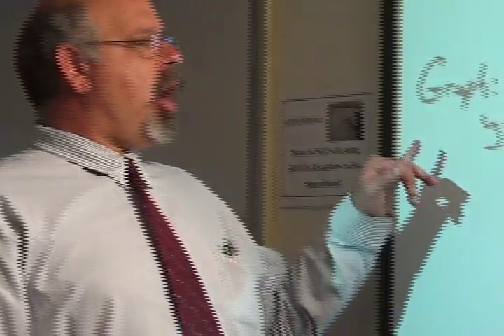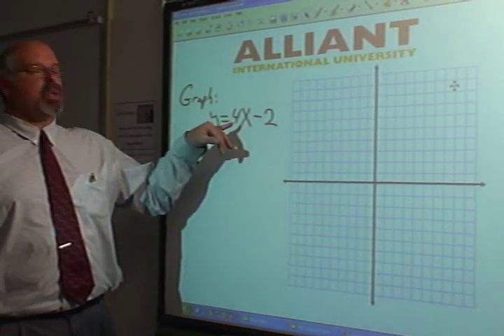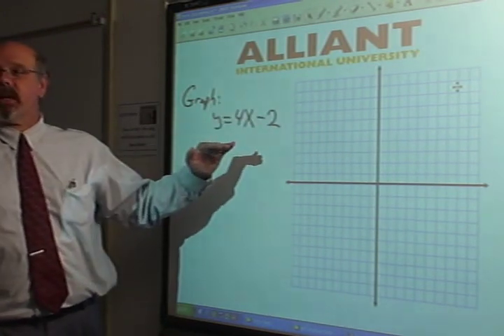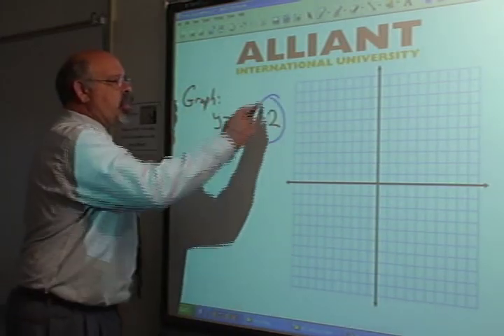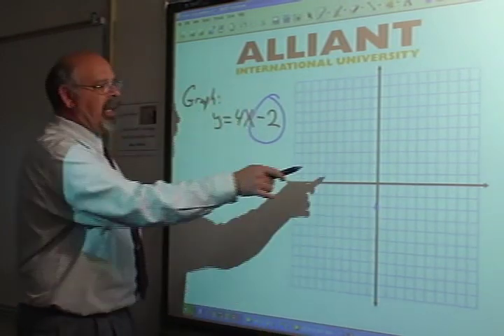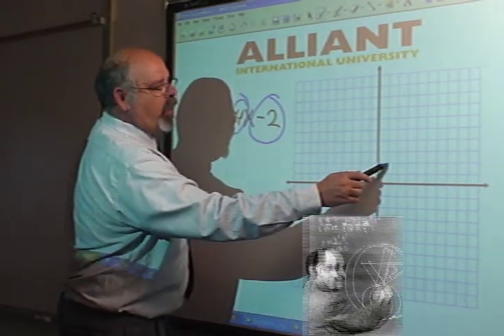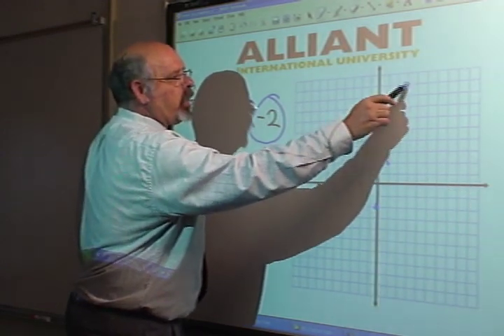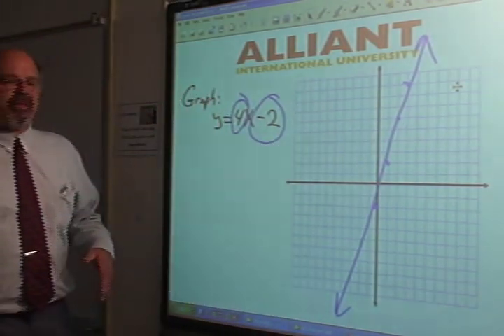linear equations graph y=4x-2 mgz en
linear equations graph y=4x-2